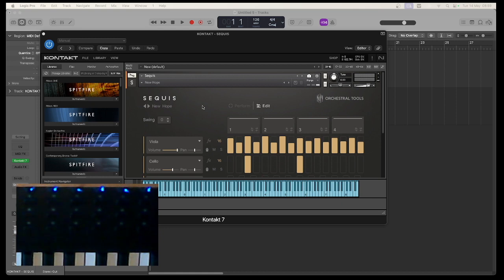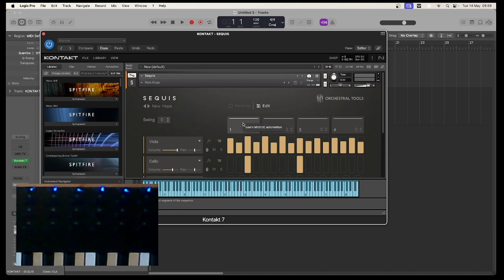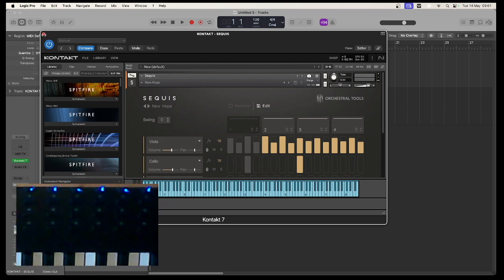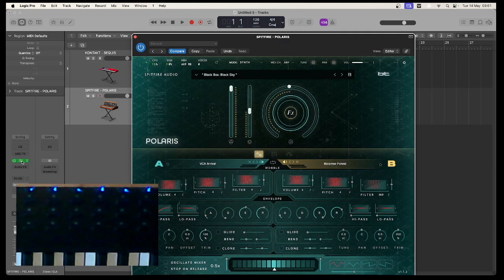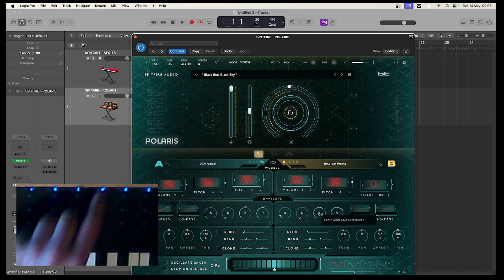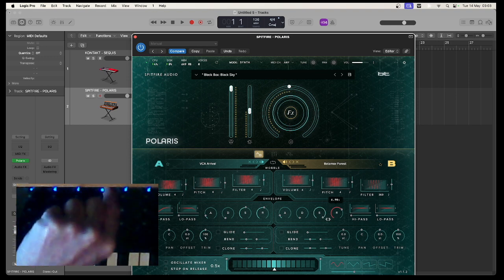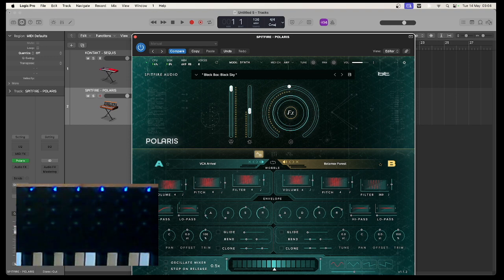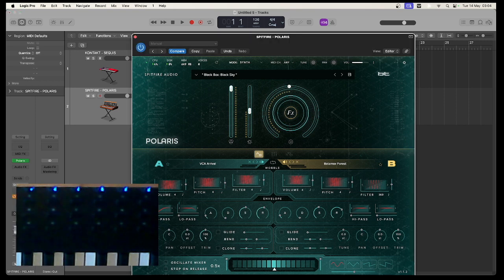How to use MIDI Continuous Controllers (CC) and Automation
The general rule to adding control to your instruments is 'if you can right-click you can probably automate it'. Here are a couple of examples where I show you how easy it is to assign a button on your MIDI keyboard to a control within LOGIC. Have a play around and you will soon have your own unique sounds and effects that you can record and play with. Have fun, Dex :)